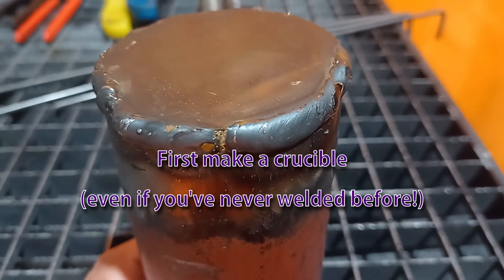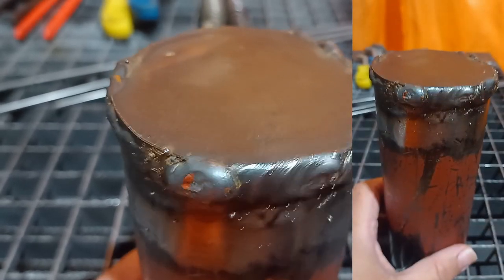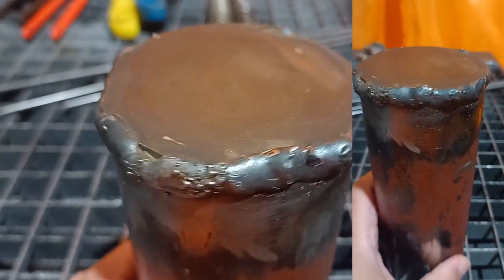Foundry Part 1 (Making + Arty + Tools 'n' Tips) Explorations in Melting Metal!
My first attempt at making a foundry! Melting metal is quite easy but doing it safely is another thing. Metals have different melting points - in this video we're melting aluminium (aluminum). Next it's copper - 300 degrees Celsius hotter!

FlyingHinges Flying Hinges NielsenCS CaptainFlyingCarpet Captain FlyingCarpet